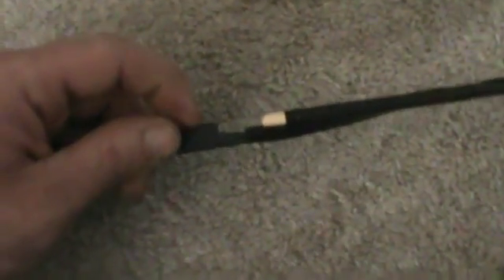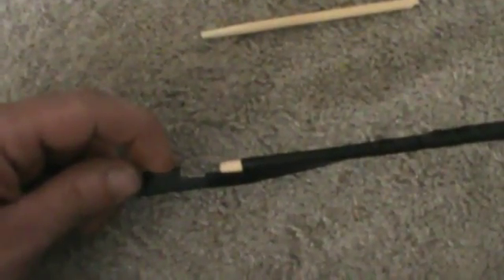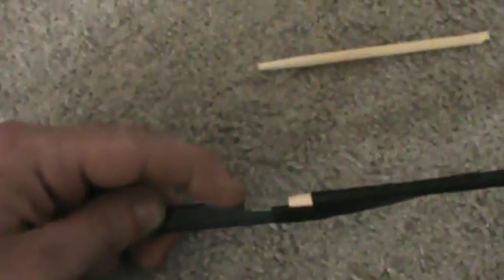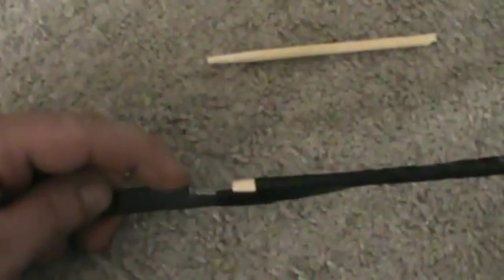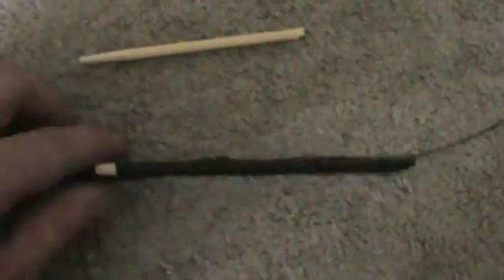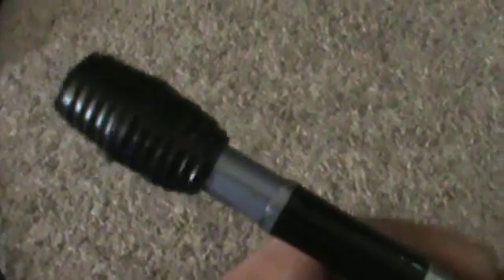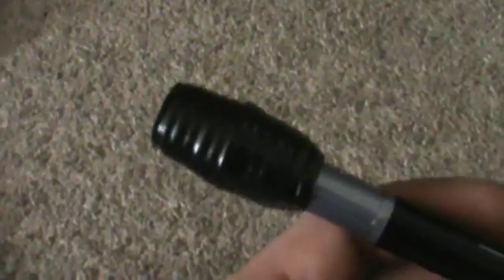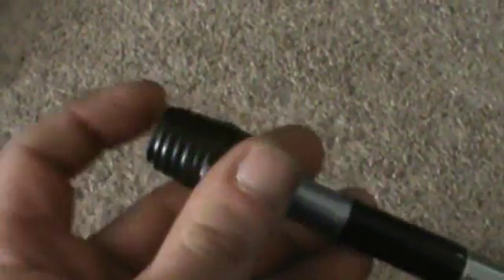Man Pack Antenna Build & Test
Test wasnt what I had expected but ok.